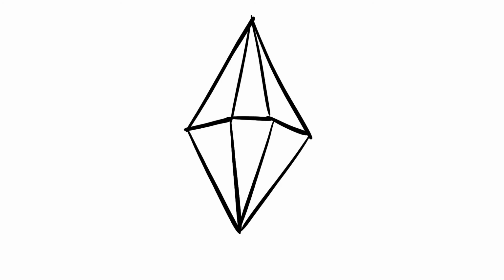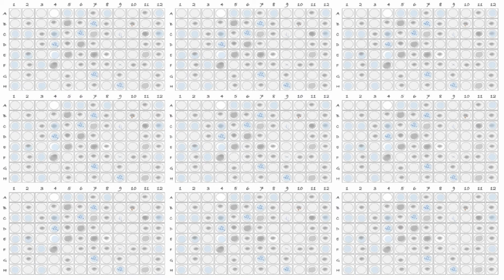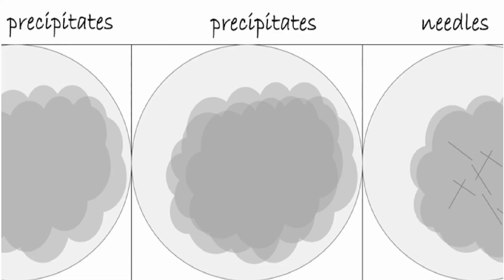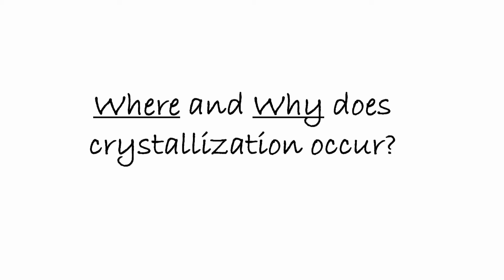Thi Thanh My Nguyen - ESR 9 at the University of Bristol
Students of the RAMP EU network show their thesis work!
Inside lab, outside lab, discover the work from our ESRs in pictures and sound :)